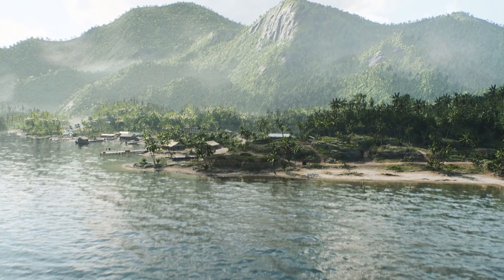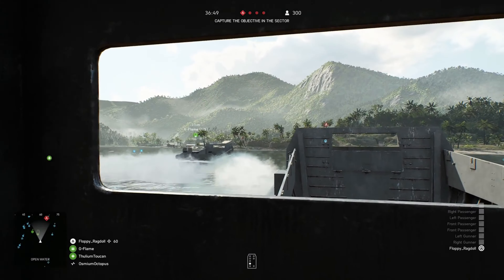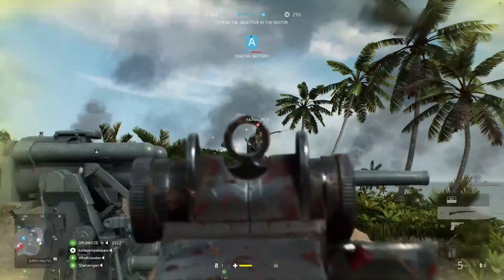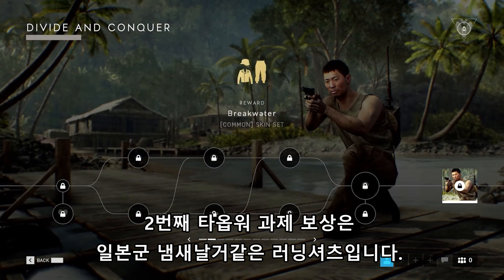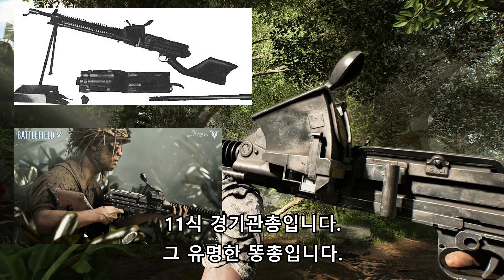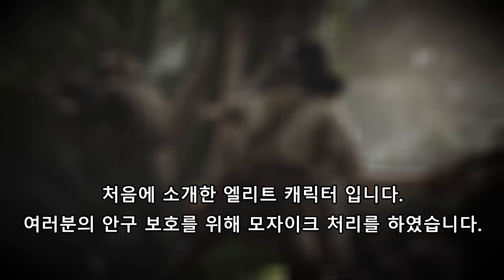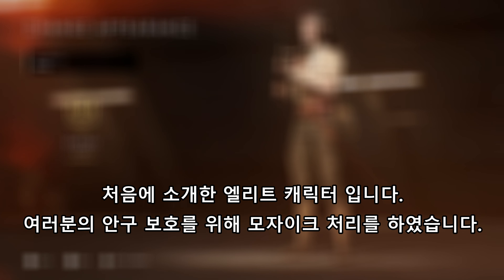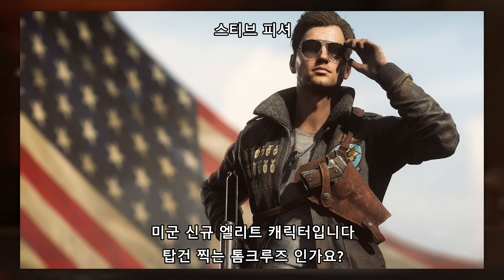배틀필드V 챕터 6 정글 속으로 신규무기와 신규맵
급하게 빨리 만든영상이라
조잡하고 자막 속도가 빠릅니다 죄송합니다 ㅠㅠ

전 자러 갑니다
모두들 꿀잠